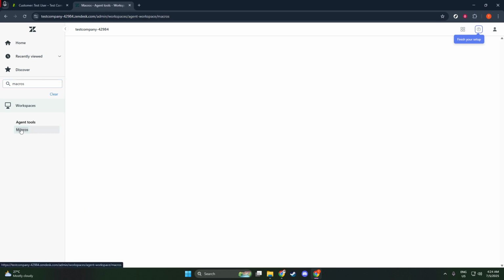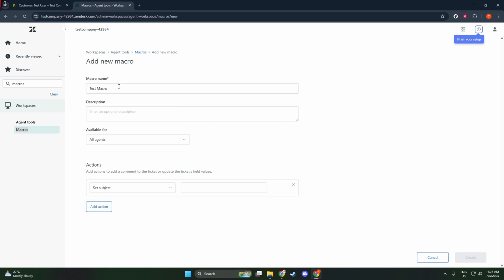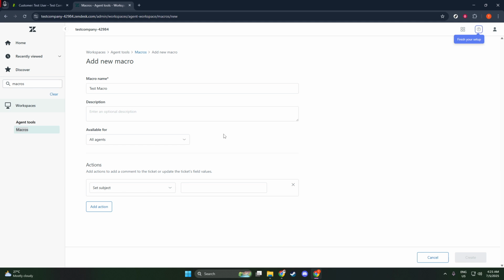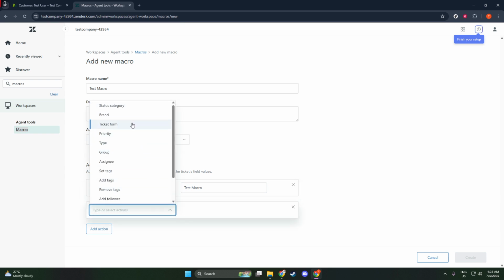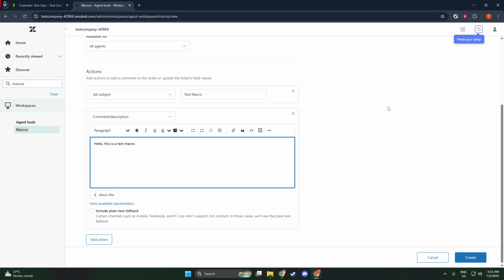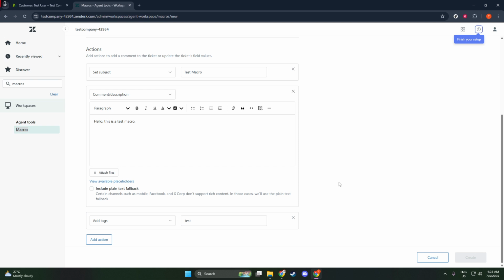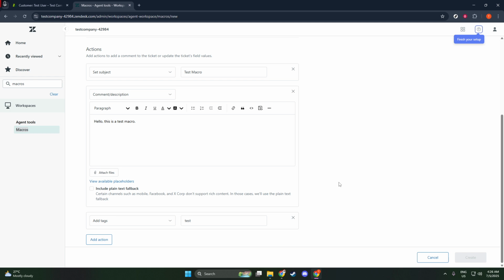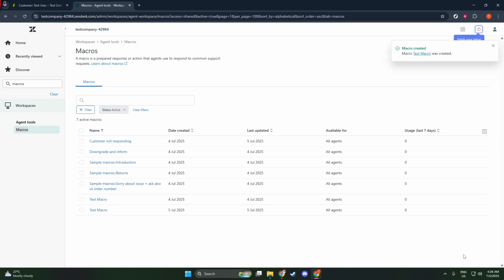How to Create Zendesk Macros [2026 Full Guide]